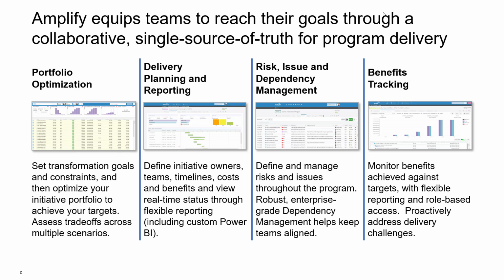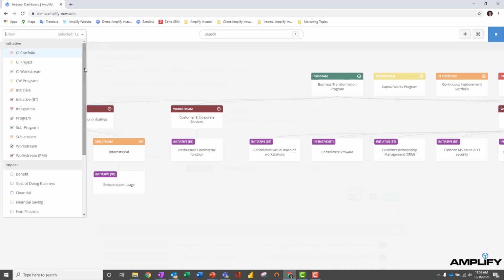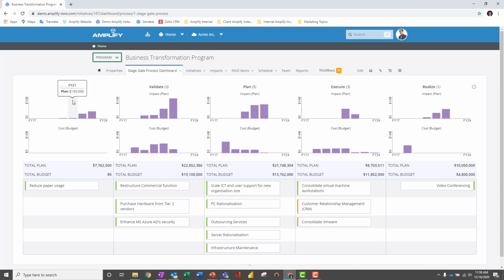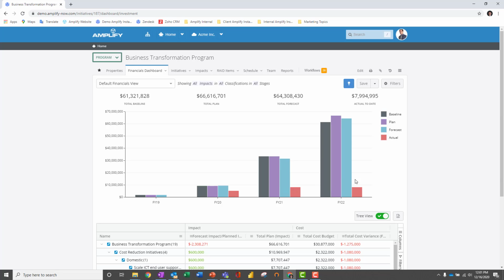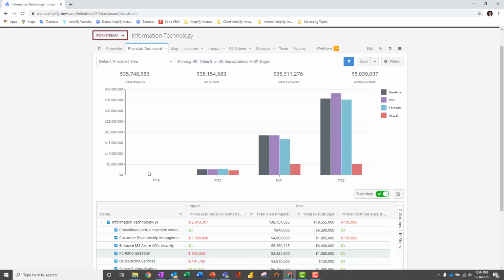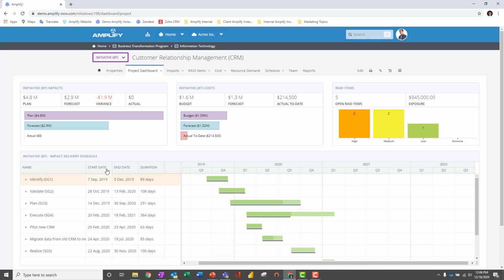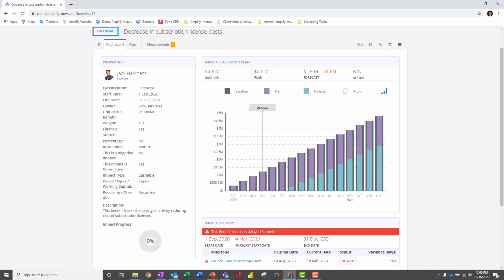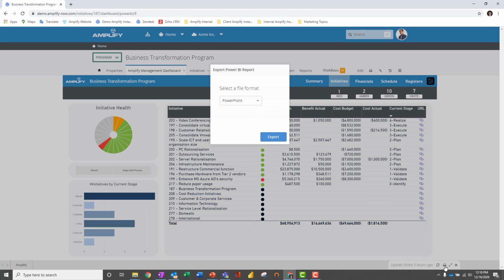Amplify for Cost Transformation Demo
Your savings, delivered.

Amplify provides a real-time, single-source of truth for managing your cost reduction program.

Plan and track savings, KPIs, costs, initiatives, risks and dependencies in a single, collaborative platform

Discover more about Amplify today.